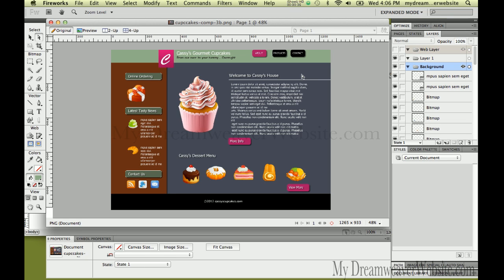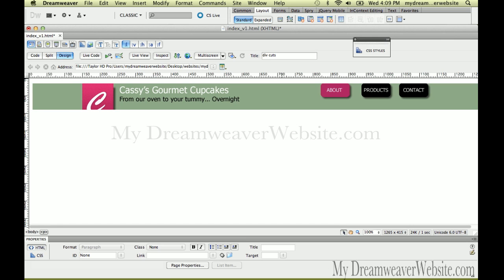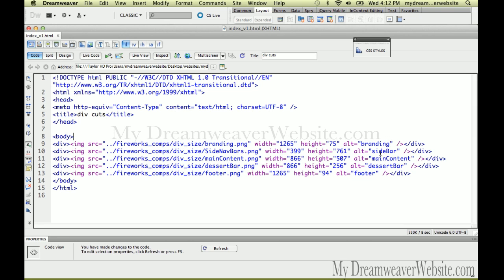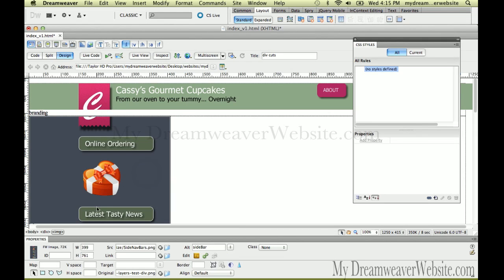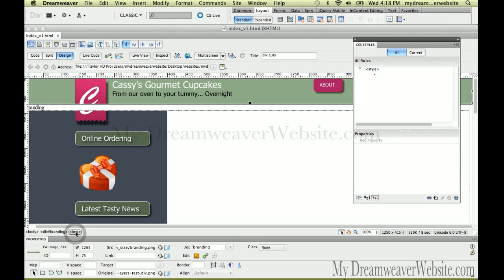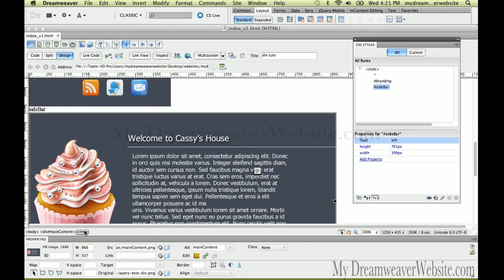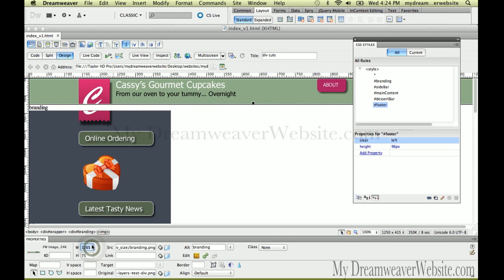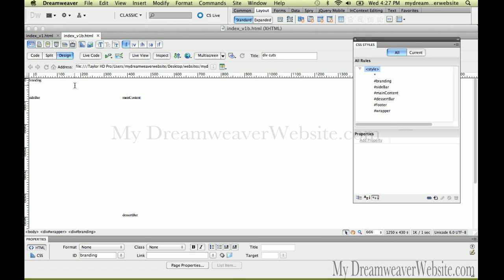Dreamweaver tutorials place insert sliced png images convert to html div tags cs3 my simple easy way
I can 100% assure you will not see this graphics image div tag techniques anywhere else. Learn how to build div tag id's from a webpage mock up - We take sliced NAMED images and built ID div tags around them - benefit from my time tested web design production techniques. Create, build, design, edit html5, div tags and CSS3 rules using my simple "point and click" training method: No Hand code required here